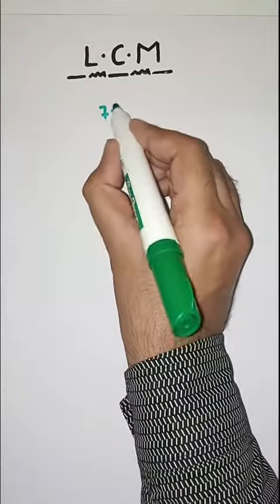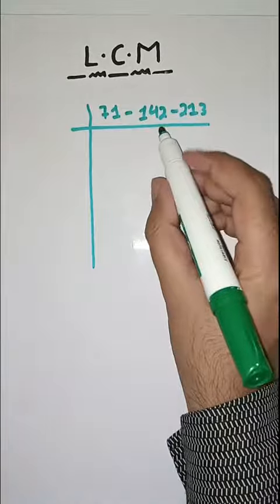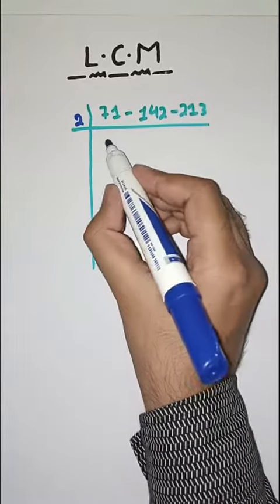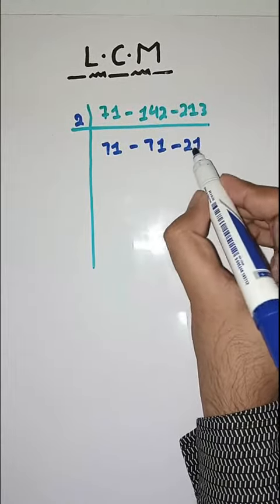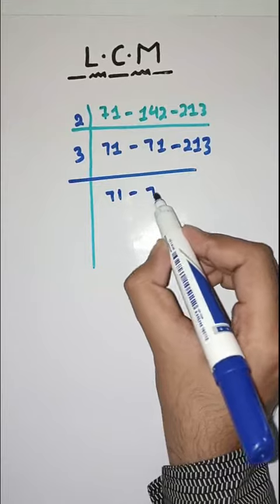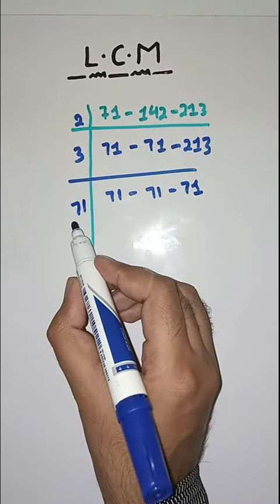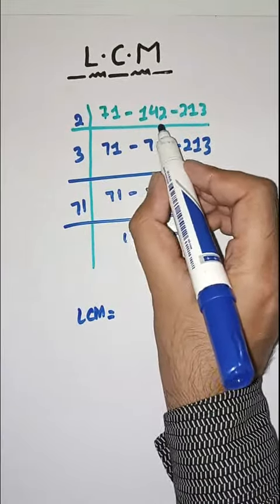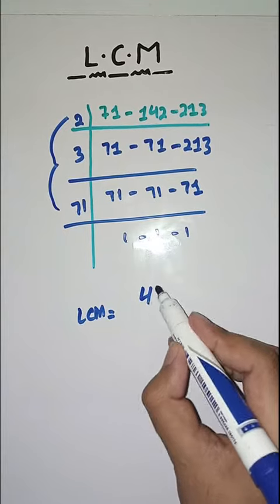LCM | how to find lcm | least common multiple | math tricks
Hi Everyone!
Here you find videos related to HCF, LCM, Square root, HCF by long division & various Math Tricks related to Multiplication, Division, Addition, etc.

𝗜𝗙 𝗬𝗢𝗨 𝗟𝗜𝗞𝗘 𝗧𝗛𝗘 𝗩𝗜𝗗𝗘𝗢 𝗚𝗜𝗩𝗘 𝗠𝗘 𝗧𝗛𝗨𝗠𝗕𝗦 𝗨𝗣!